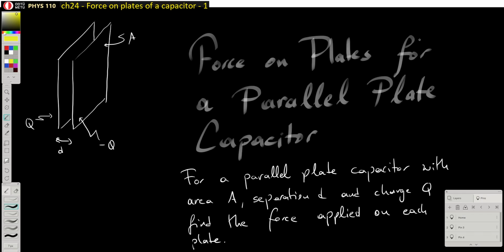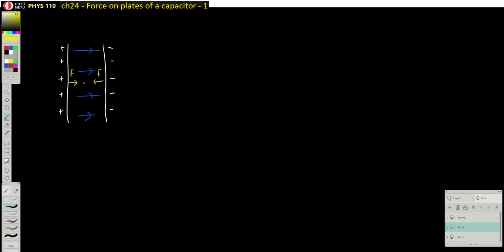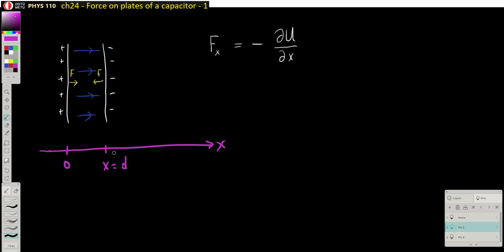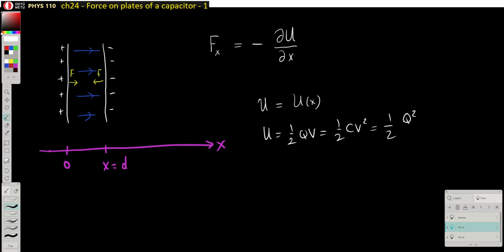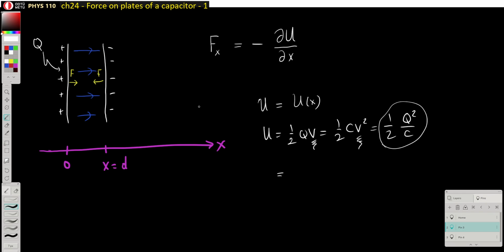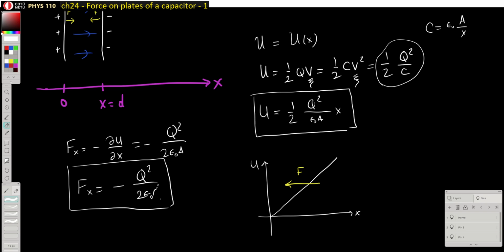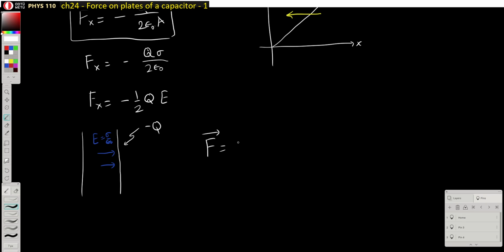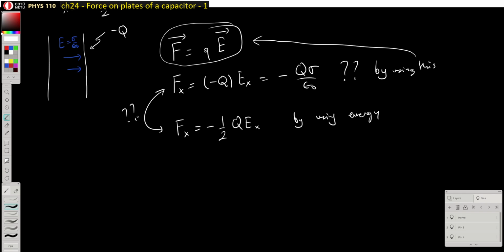G24 B01 Force on plates of a capacitor - 1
The force between the plates of a parallel plate capacitor is computed by using the derivative of potential energy. After that, we give a puzzle (a paradox) is given.